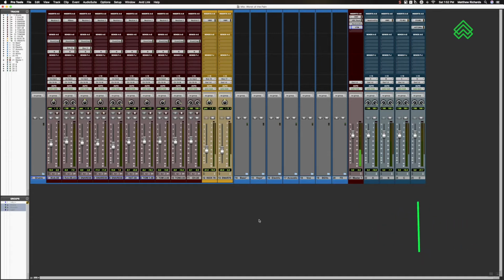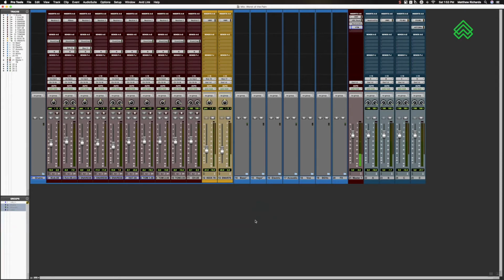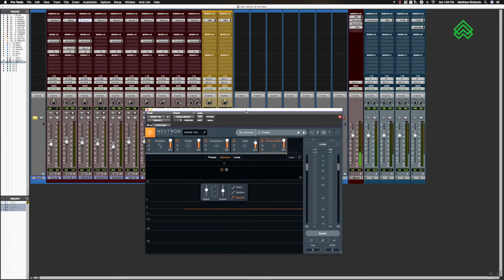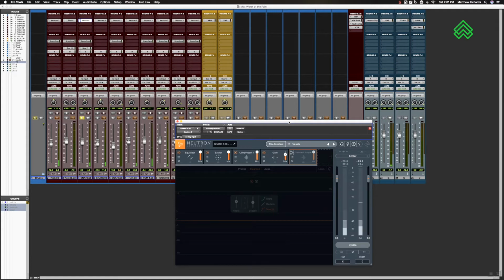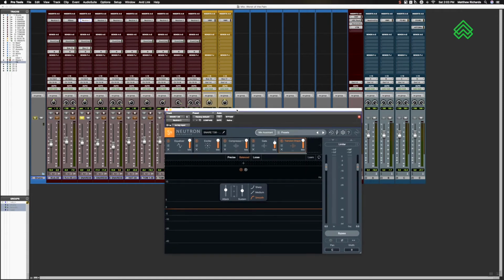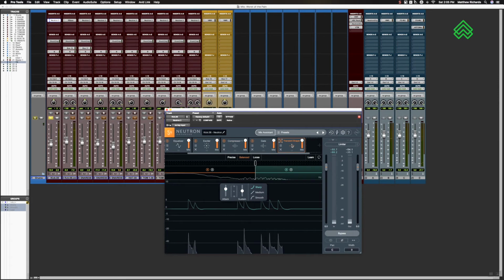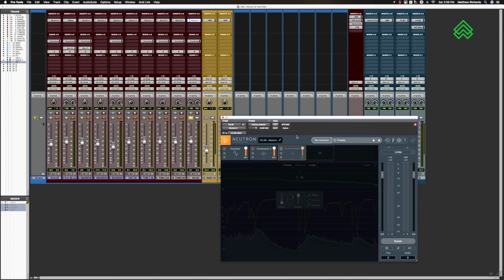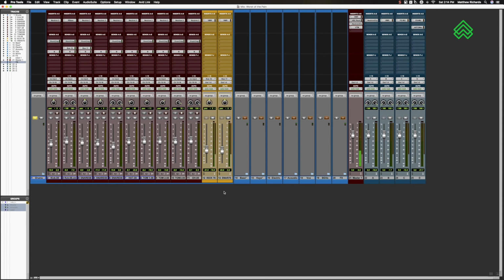Transient Shaping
How to use a transient shaper to help sculpt drum tone.